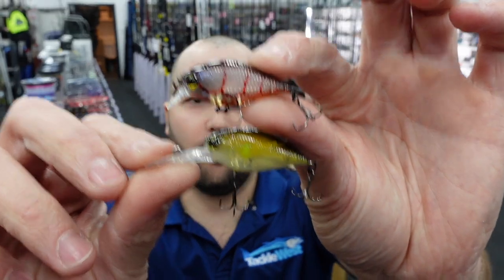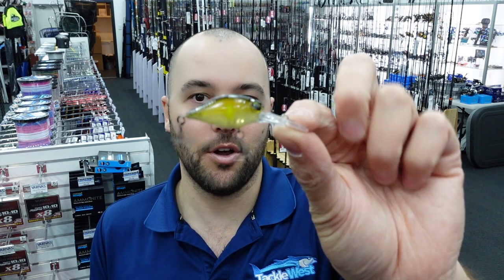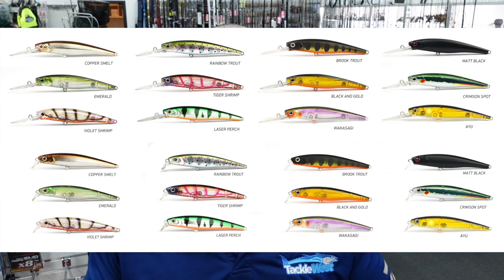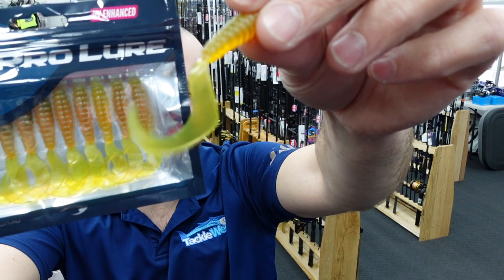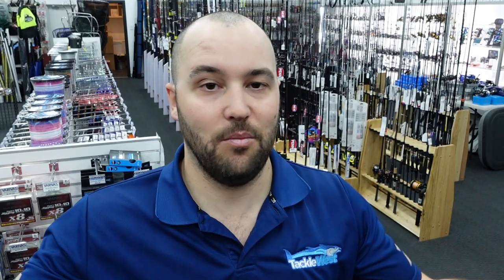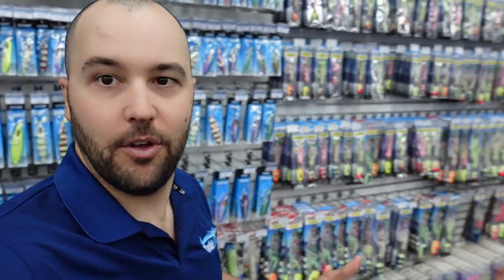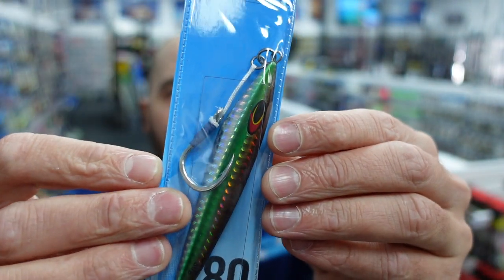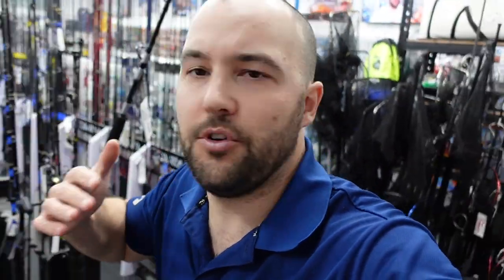All NEW fishing tackle!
Thanks for tuning into another Tacklewest video, here is some of the latest gear to hit our selves!